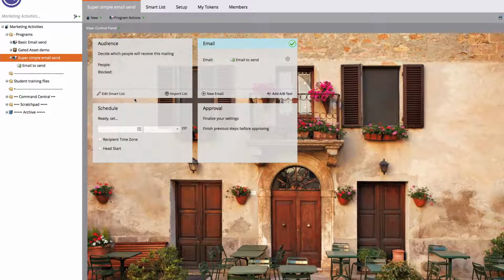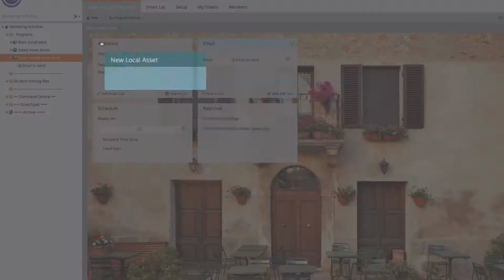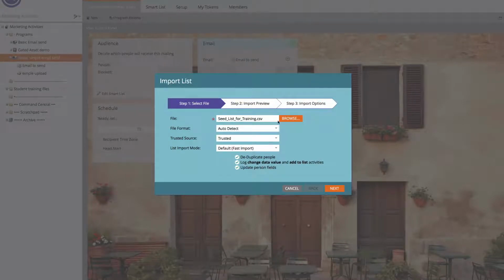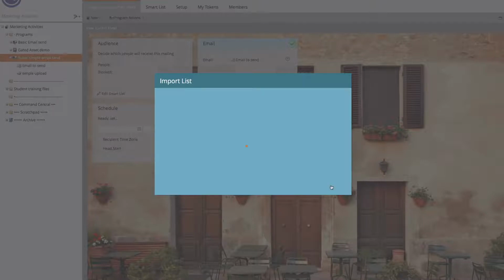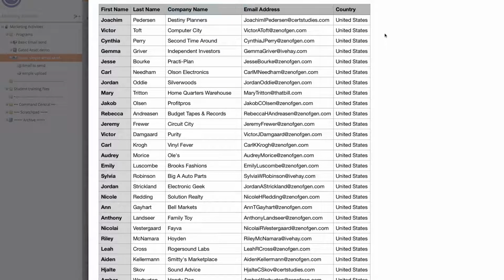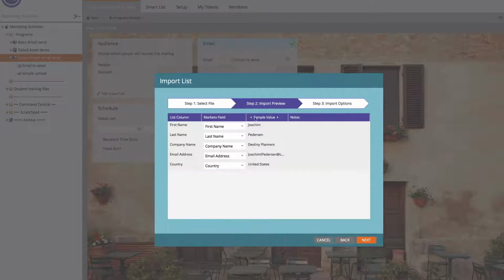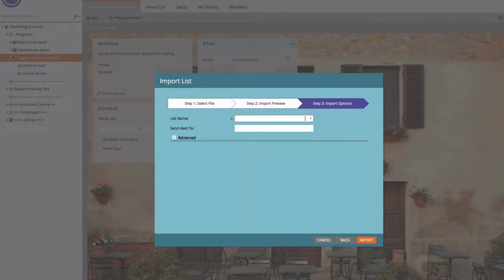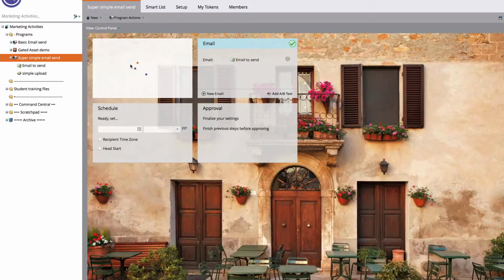Learn Marketo-Import list for email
Learn Marketo! Upload a list of customers from an Excel spreadsheet in 3 1/2 minutes.